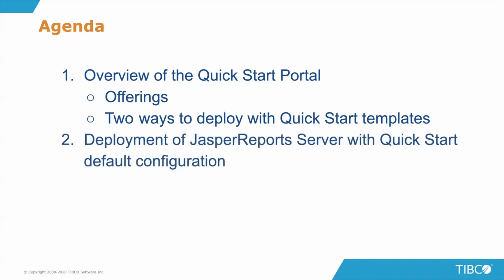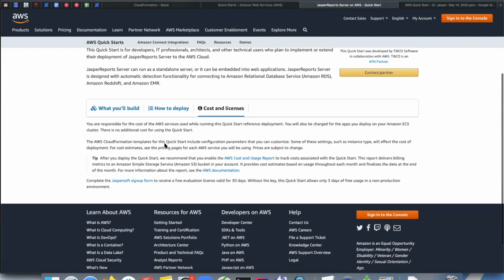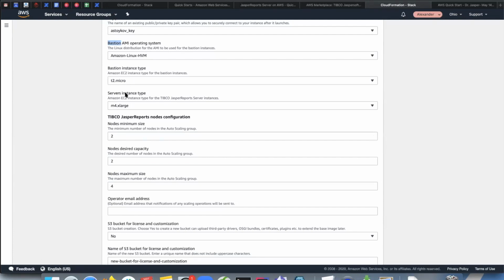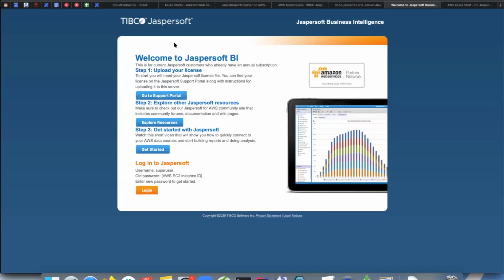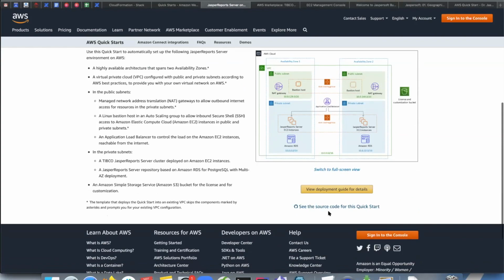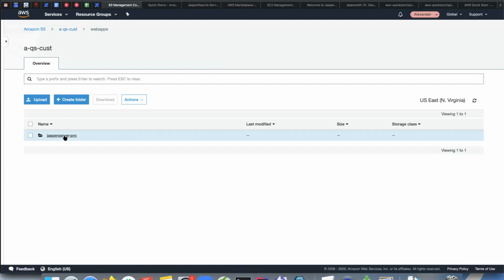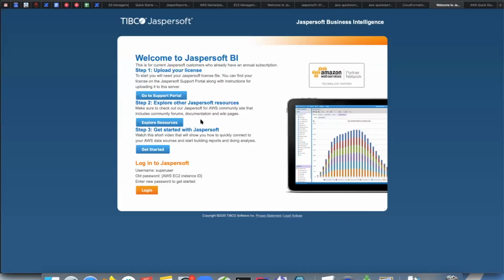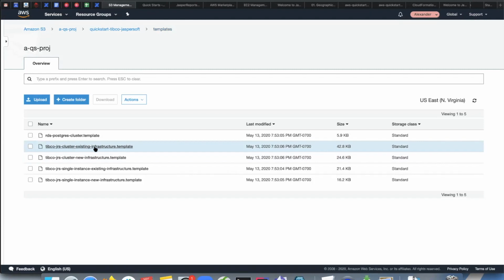Dr. Jaspersoft - AWS Quickstart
A look into Jaspersoft's AWS Quick Start. Learn how to deploy JasperReports Server in the AWS Cloud.